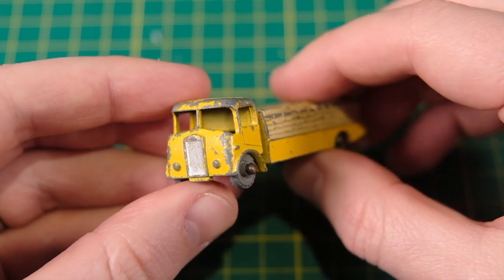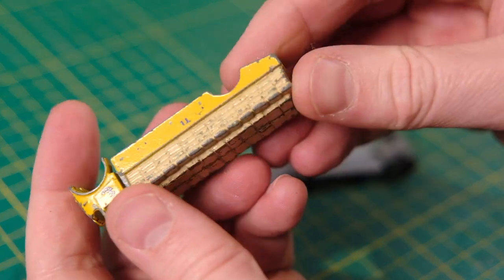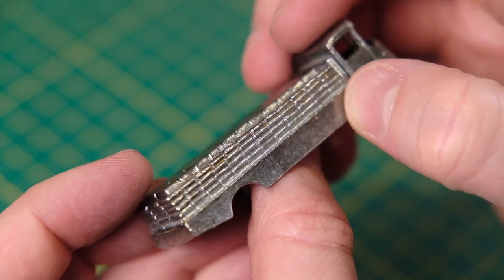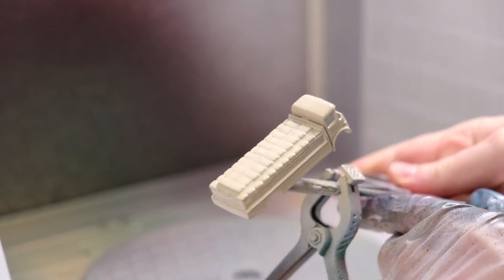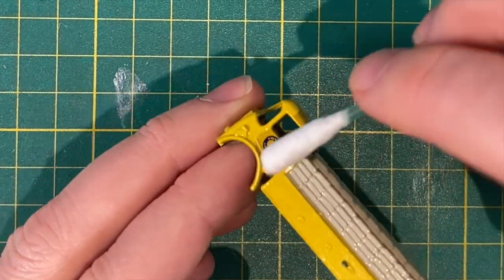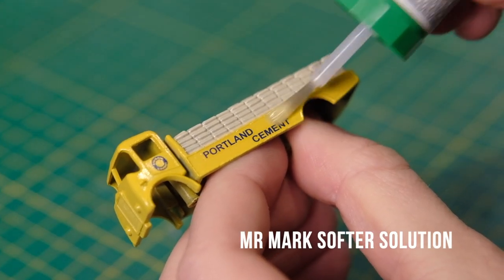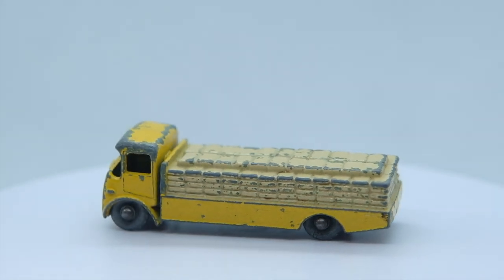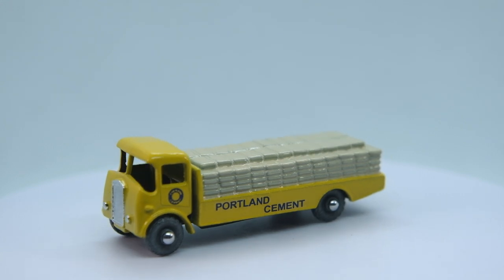MATCHBOX restoration: 51A Albion Chieftain - Blue Circle Portland Cement Truck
Restoring a Lesney Matchbox No. 51A Albion Chieftain, in the Matchbox range from 1958 until 1964.

I have finally improved my studio with a spray booth! So first up in the booth is this 1950s Albion Chieftain Blue Circle Portland Cement flatbed truck by Albion. This casting had a tan painted bed carrying a vast array of cast-in cement sacks. Then the remainder of the body was painted yellow and it was adorned initially with Portland Cement decals and the Blue Circle logo. This was later changed to read Blue Circle Portland Cement on the sides of the flatbed.

This detailed little casting is based on an Chieftain truck of the 1950s manufactured by Scottish firm Albion. Albion were founded in 1899 and primarily produced commercial vehicles. In 1951 they were taken over by Leyland Motors and thus became a part of the British Leyland corporation in 1968. The Albion brand was dropped by BL in 1972.

My casting had a significantly bent base piece. It was also missing most of its decals, some paint and the headlight trim. It was a pleasure to work on and the yellow I applied to this casting is some of the best painting I've done (in my humble opinion!) I wonder whether the spray booth had anything to do with it?